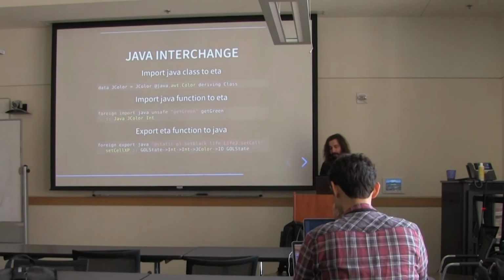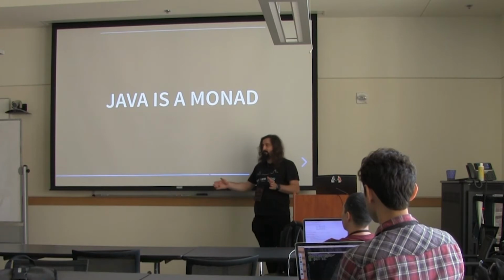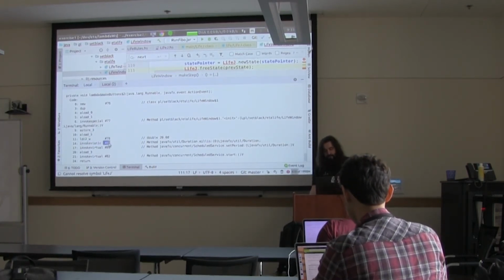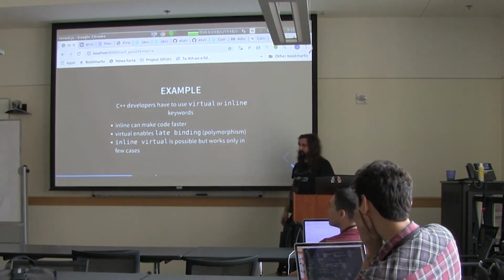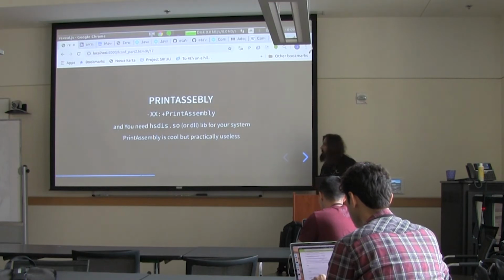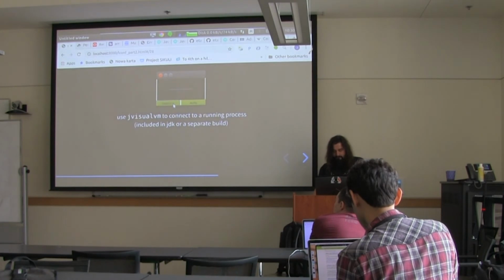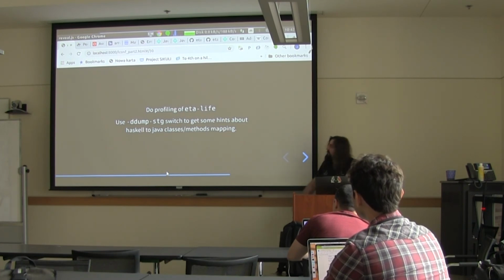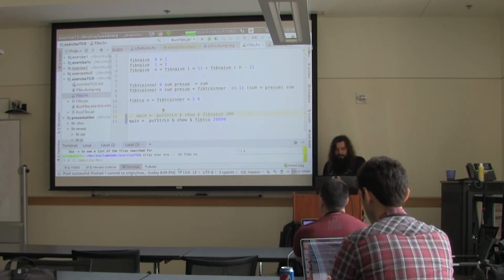Jaroslaw Ratajski- ETA lang a Journey from Haskell via STG and Bytecode to Assembly Part 2- λC 2019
Eta-lang is a GHC based Haskell implementation for the JVM. We will start from practical exercises showing how to combine Haskell with JVM languages. Then we will dig into details such as performance, jvm bytecode specifics (like JIT, GC) . Finally we will get into the eta compiler internals (fun!). At least two types of developers might be very interested in eta-lang:

- those that work with Haskell /GHC and want (or have to) port their solution to JVM,

- those that are familiar with JVM based languages (Scala/Kotlin/Java.. ) and want to learn/ try Haskell easier way, or possibly combine Haskell with existing code/libraries.

In the first part ("What is eta-lang") I will try to present eta-lang from both perspectives and give the practical hints:

- How to use existing Haskell code,

- How to mix both worlds.

There will be exercise (classical Conway's game of life)

In the second part ("Important details") I will concentrate on potential problems:

- GC impact,

- JVM/ JIT specifics,

- TCO and other optimizations,

- performance,

- profiling,

The goal of this part is to give attendees the possibility to evaluate eta in their projects.

JVM details should be also interesting for Scala, Kotlin, Clojure developers.

Exercise here will be a JVM benchmark based on JMH framework.

The last part ("Into the core") will be a show of eta compiler internals (partially applies to GHC/Haskell) :

- STG,

- Compiler Extensions,

- Bytecode generation,

Debugging and testing of the compiler.

This part should be also interesting for people interested in developing their own languages.

In this part we will try to resolve one of the issues from Eta-lang github (solution prepared before talk).